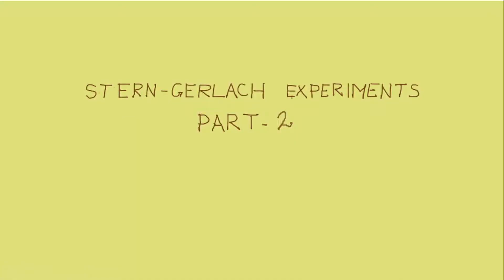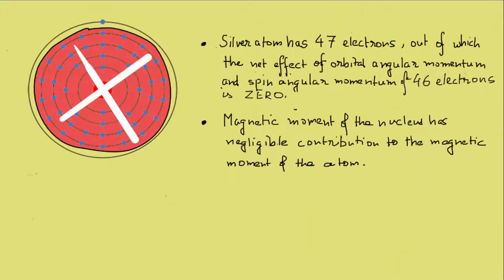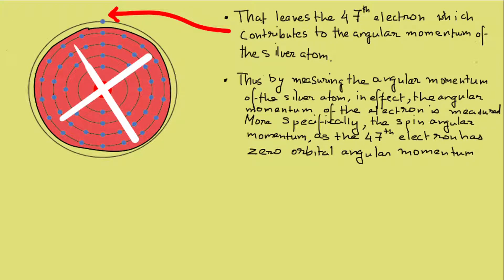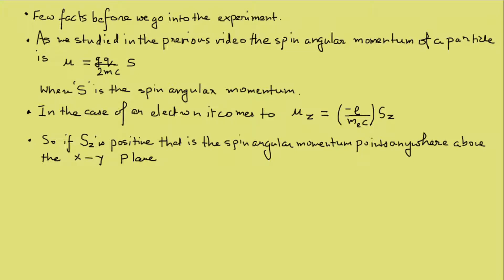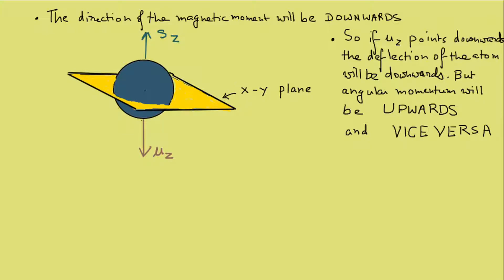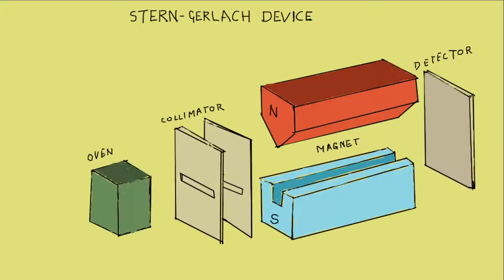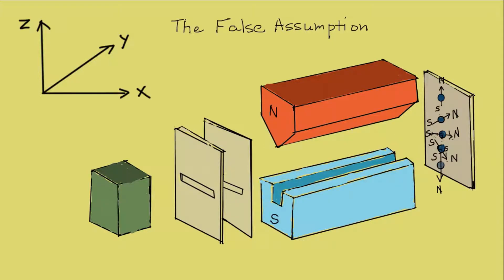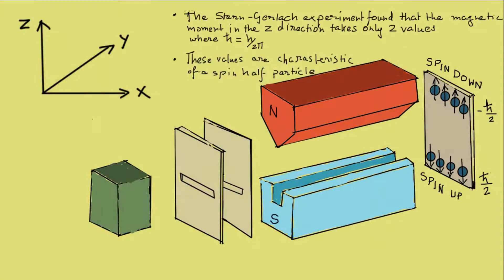Stern-Gerlach Experiments Part 2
5:02 I meant only 2 values of Sz and not mu z.
Correction at 5:48. In the text on the screen, I meant Spin Angular Momentum takes 2 values +h bar by 2 pi and -h bar by 2 pi. Sorry about that.

The second part of Stern-Gerlach experiment where we discuss about quantised spin angular momentum of an electron.